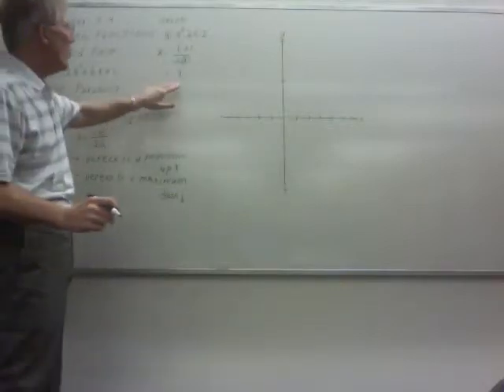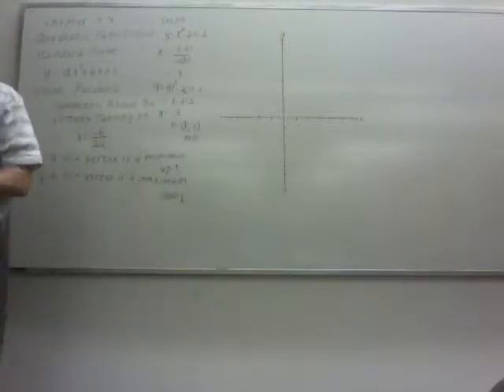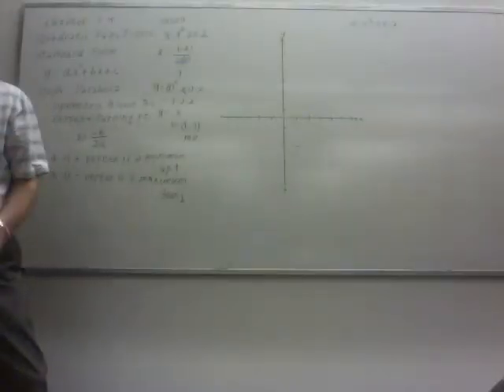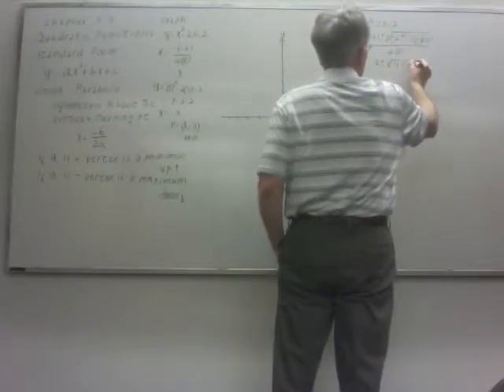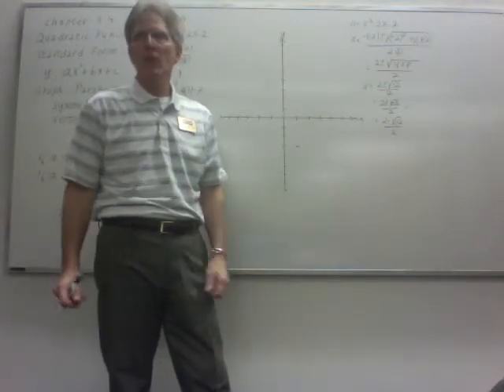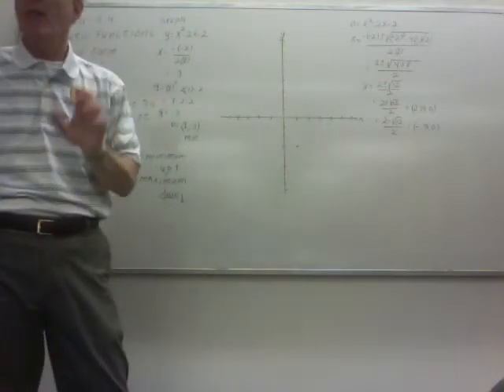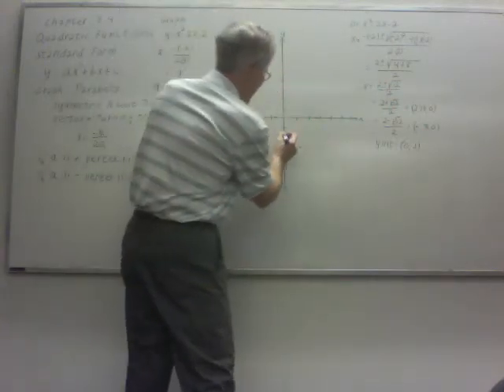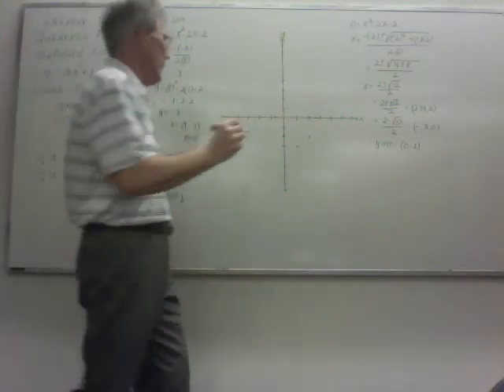Chapter 3 4 Graphing Quadratic Functions 1